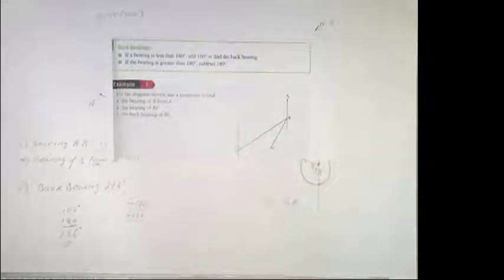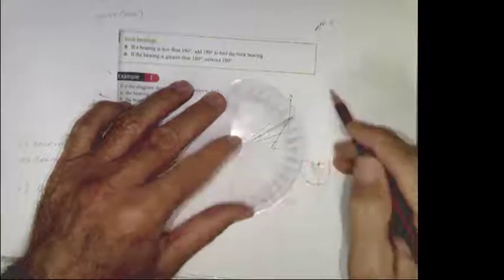23 Bearings 1